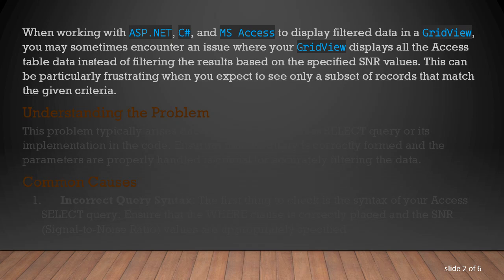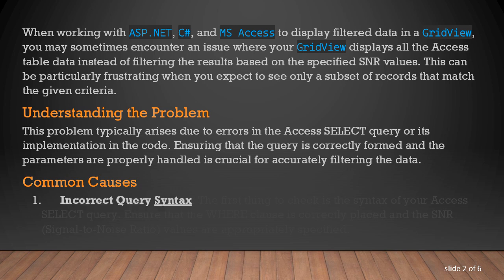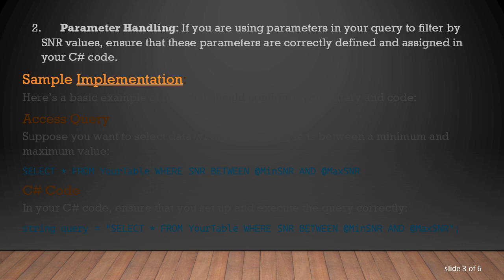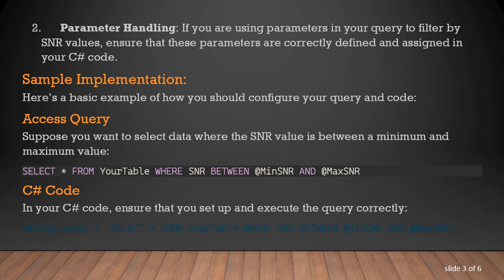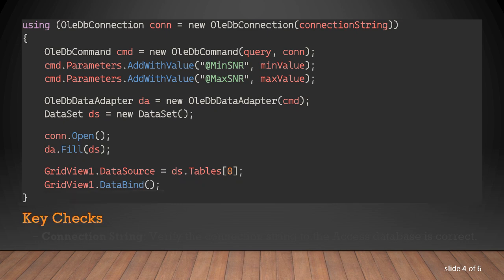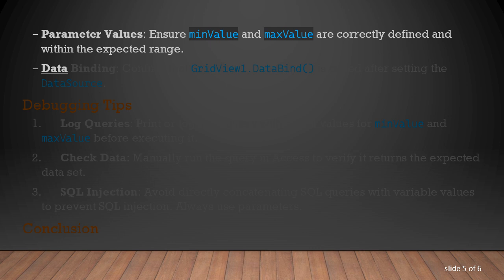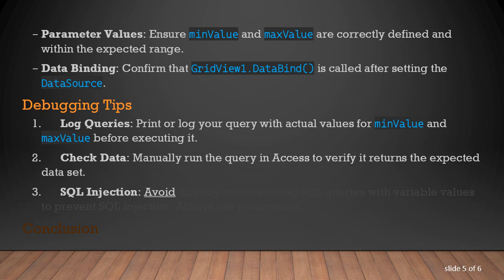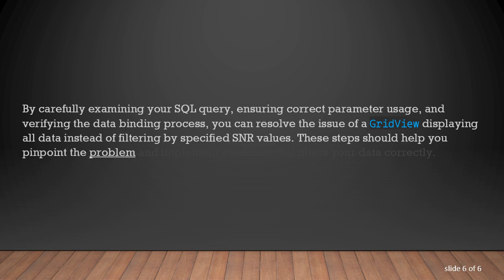Troubleshooting: Why is My GridView Displaying All Access Table Data Instead of Data Between Specifi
Learn how to resolve the issue where a `GridView` in `ASP.NET` with `C#` and `MS Access` displays all table data instead of filtering by specified SNR values.
When working with ASP.NET, C, and MS Access to display filtered data in a GridView, you may sometimes encounter an issue where your GridView displays all the Access table data instead of filtering the results based on the specified SNR values. This can be particularly frustrating when you expect to see only a subset of records that match the given criteria.

This problem typically arises due to errors in the Access SELECT query or its implementation in the code. Ensuring that the query is correctly formed and the parameters are properly handled is crucial for accurately filtering the data.

Common Causes

Incorrect Query Syntax: The first thing to check is the syntax of your Access SELECT query. Ensure that the WHERE clause is correctly placed and the SNR (Signal-to-Noise Ratio) values are appropriately specified.

Parameter Handling: If you are using parameters in your query to filter by SNR values, ensure that these parameters are correctly defined and assigned in your C code.

Sample Implementation:

Here’s a basic example of how you should configure your query and code:

Access Query

Suppose you want to select data where the SNR value is between a minimum and maximum value:

C Code

In your C code, ensure that you set up and execute the query correctly:

Key Checks

Connection String: Verify the connection string to the Access database is correct.

Parameter Values: Ensure minValue and maxValue are correctly defined and within the expected range.

Data Binding: Confirm that GridView1.DataBind() is called after setting the DataSource.

Debugging Tips

Log Queries: Print or log your query with actual values for minValue and maxValue before executing it.

Check Data: Manually run the query in Access to verify it returns the expected data set.

SQL Injection: Avoid directly concatenating SQL queries with variable values to prevent SQL injection. Always use parameters.

Conclusion

By carefully examining your SQL query, ensuring correct parameter usage, and verifying the data binding process, you can resolve the issue of a GridView displaying all data instead of filtering by specified SNR values. These steps should help you pinpoint the problem and implement a solution that filters your data correctly.